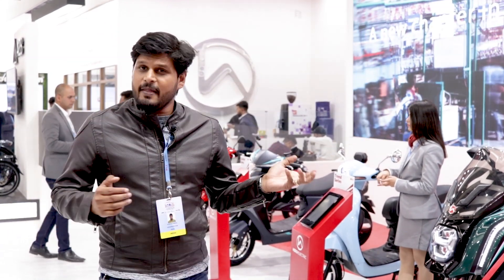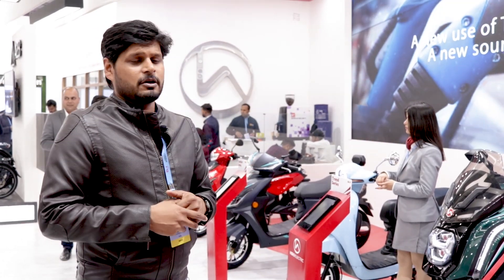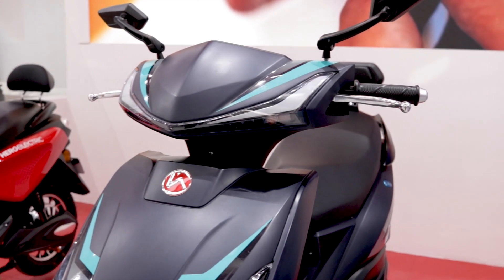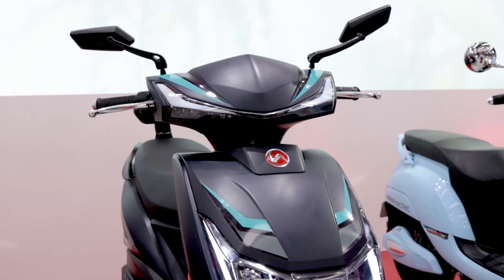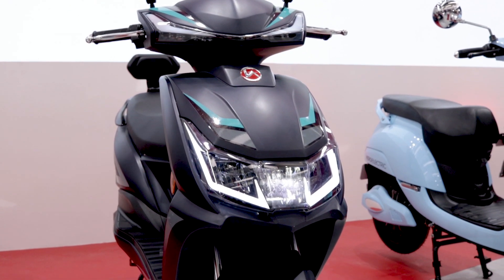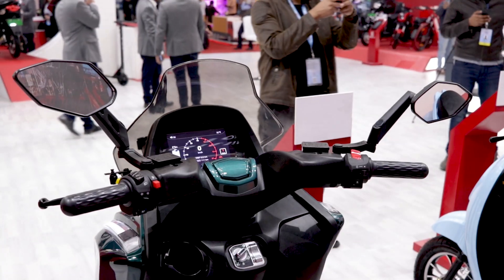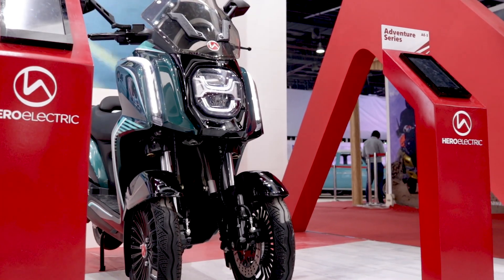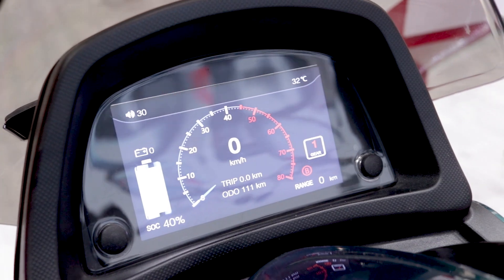Hero Electric unveils AE-3, AE-47, and AE-29 Electric Trike, Bike and scooter | Auto Expo 2020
Hero Electric has used the Auto Expo 2020 to unveil their new prototype vehicles.

The AE 47 is an electric bike that has a top speed of 85 km on a single 4 hour charge. Range is 85 kms in power mode and 160 kms in Eco Mode.

The AE 29 scooter has top speed of 55 kmph range of 80 km and a charging time of 4 hours.

The AE 3 is a self balancing Trike with a range of 100 kms and top speed of 85 kms and 5 hours of charging. It is powered by a 5500W motor and is a connected vehicle.